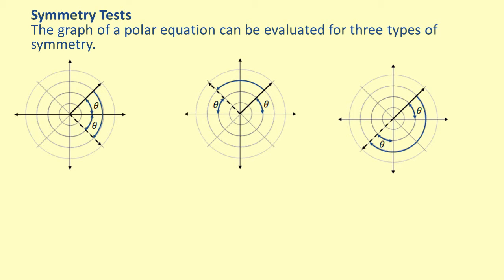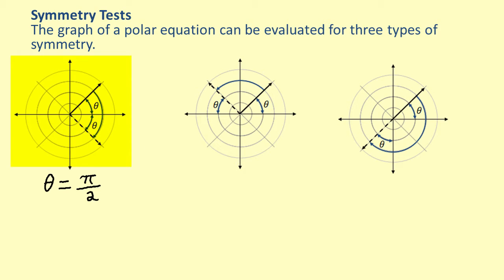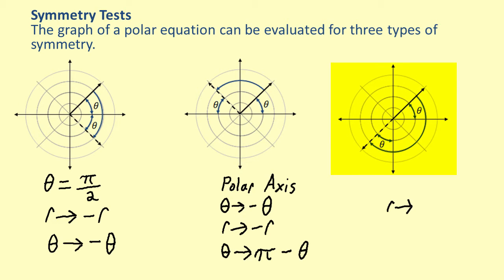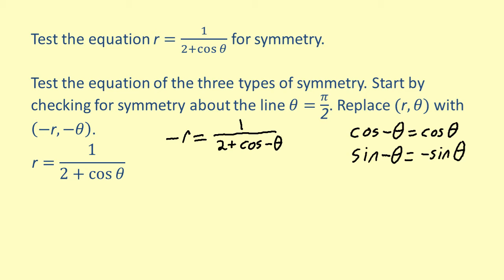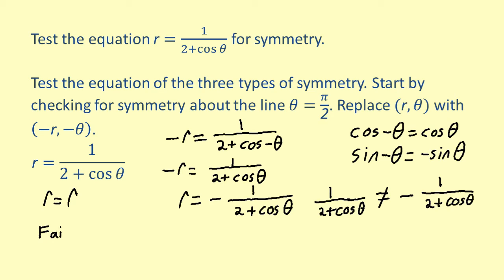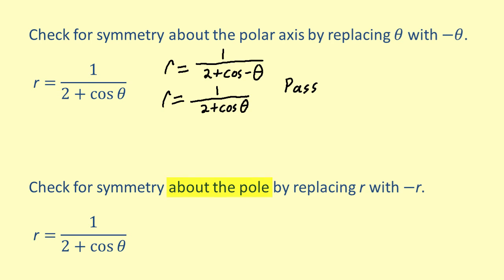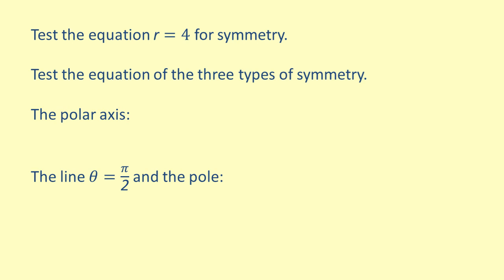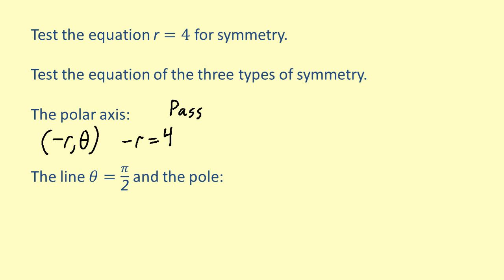Knewton IV PC LO1